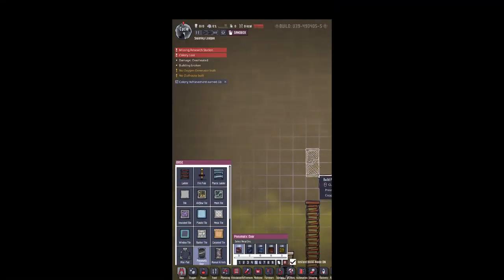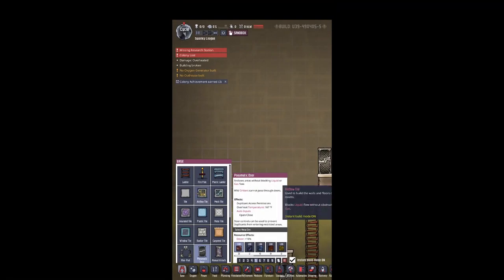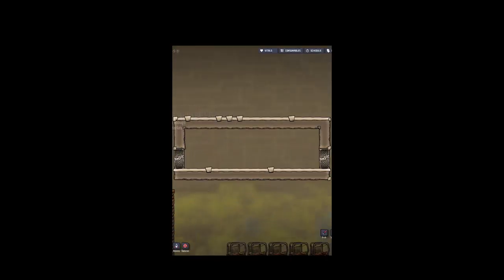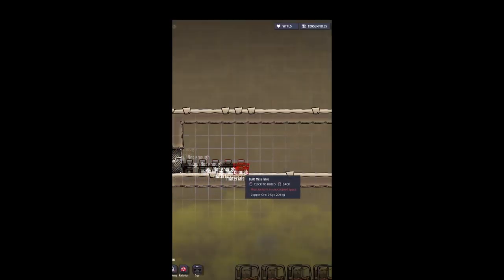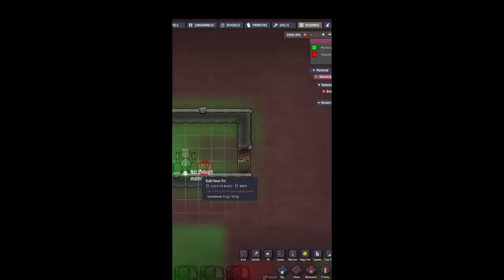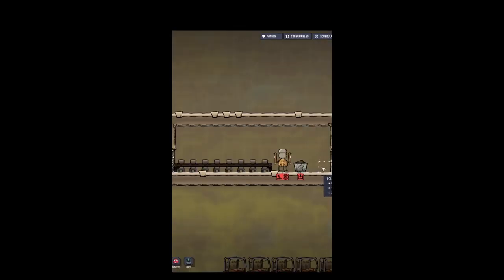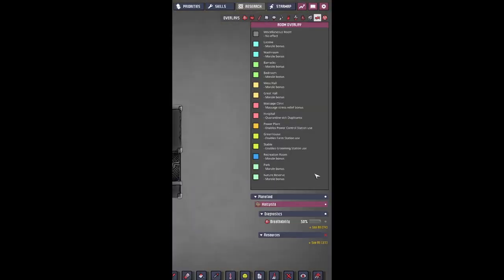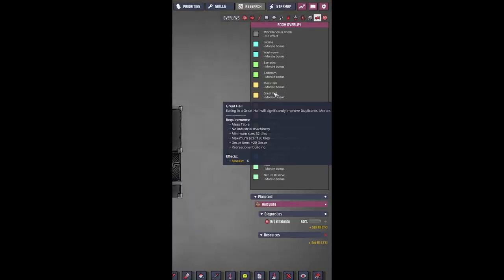Building a Great Hall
Like this video?  You may like more of my videos:
By Gabe Cornwall